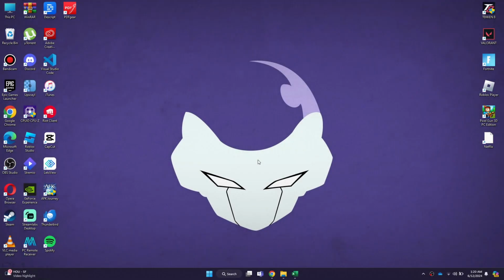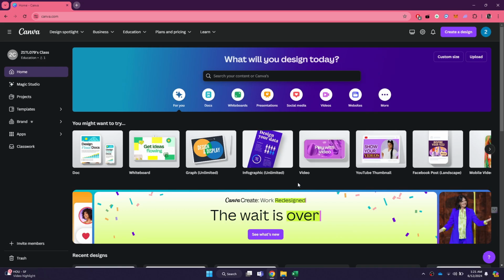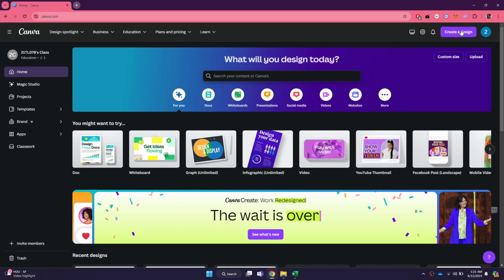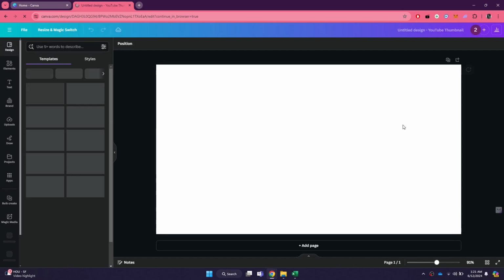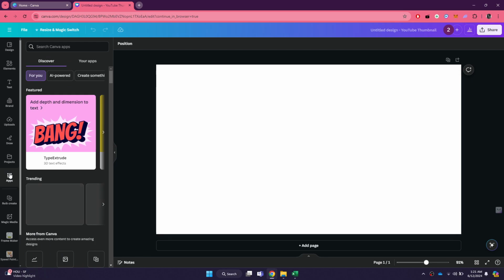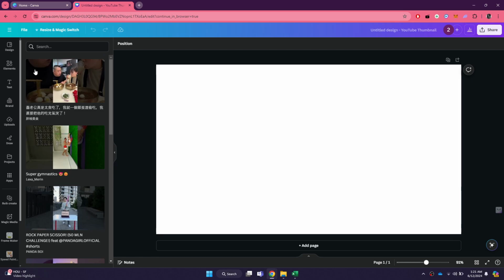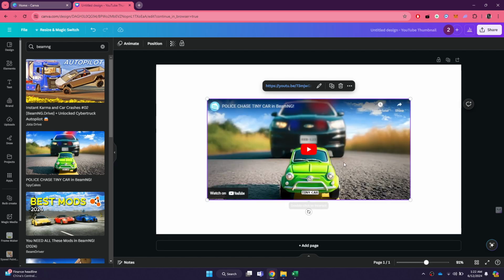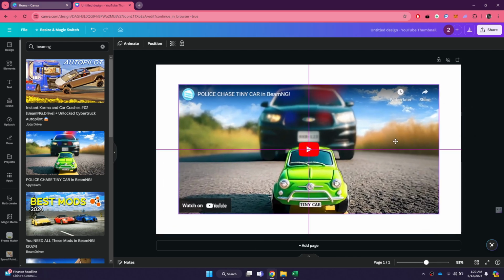How To Add A Video On Canva Presentation | Embed Video In Canva (2024)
Want to make your Canva presentations more engaging? In this tutorial, I'll show you how to add and embed videos in your Canva presentations, enhancing your content with multimedia elements in 2024.